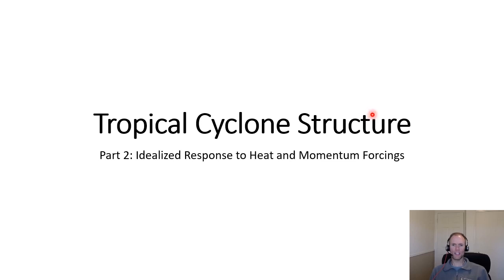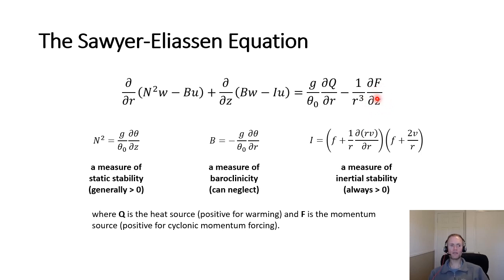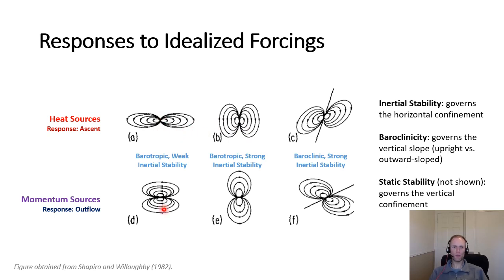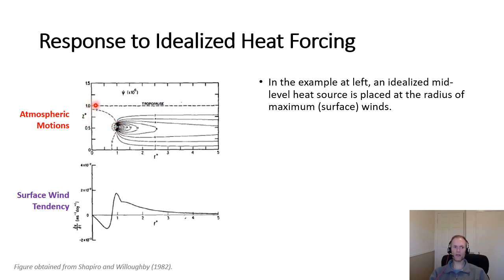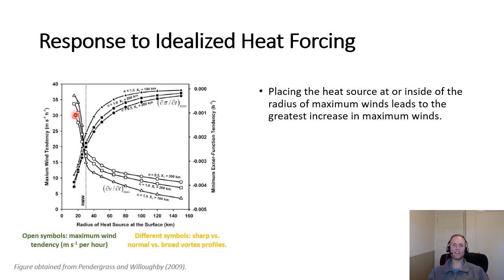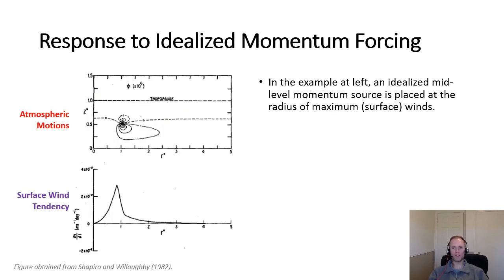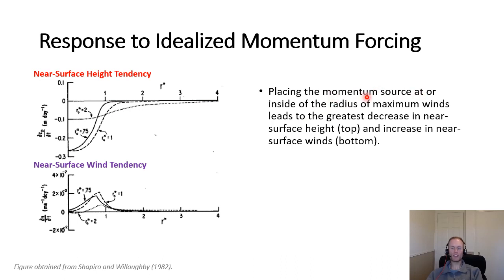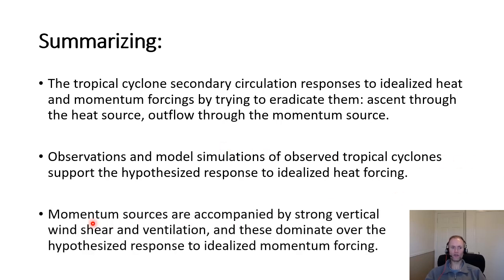Tropical Cyclone Structure 2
The idealized response of an axisymmetric tropical cyclone to heat and momentum forcing.